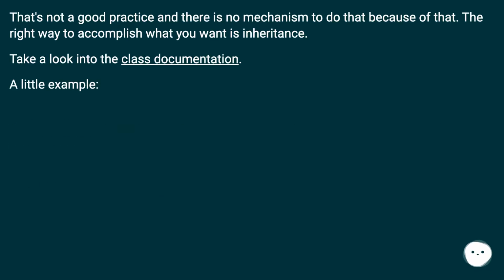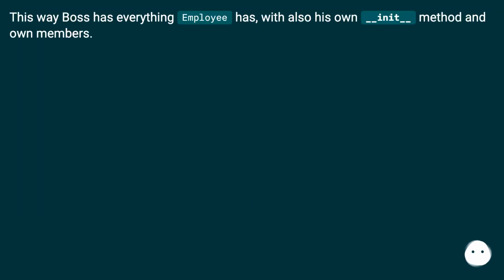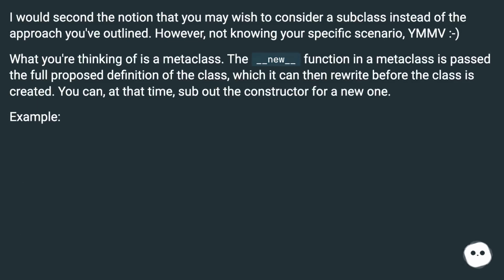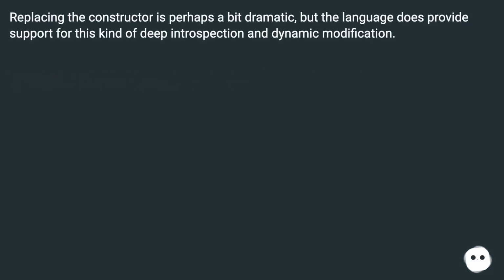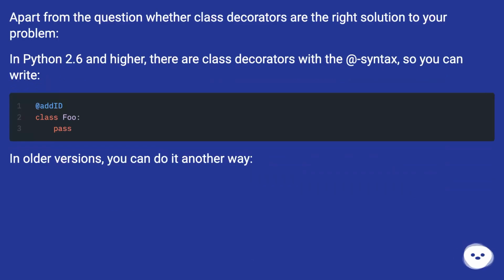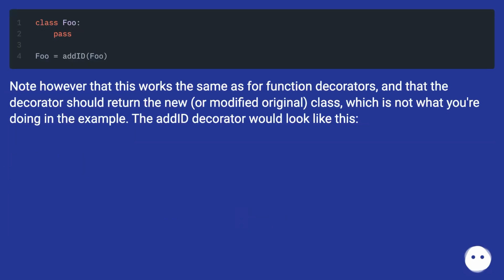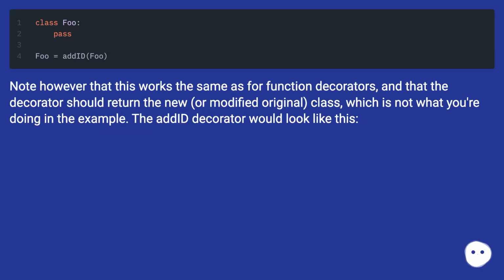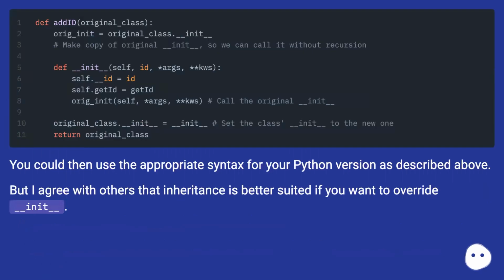How to decorate a class?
Chapters
00:00 How To Decorate A Class?
00:31 Answer 1 Score 13
01:07 Accepted Answer Score 89
01:58 Answer 3 Score 246
02:45 Answer 4 Score 36
03:25 Thank you